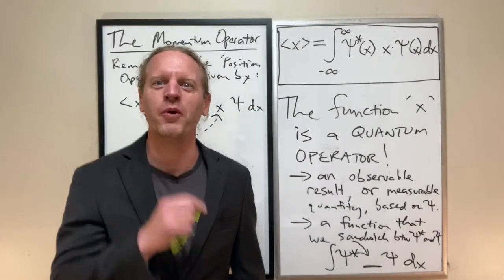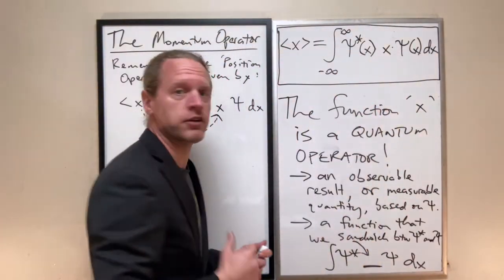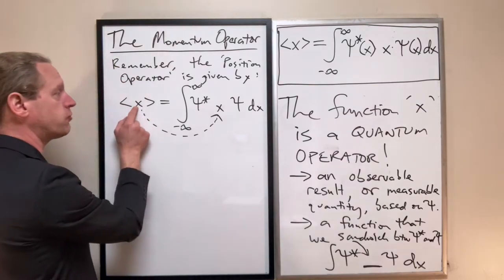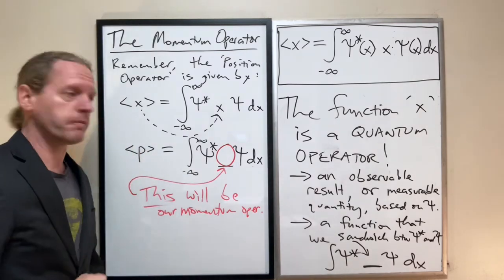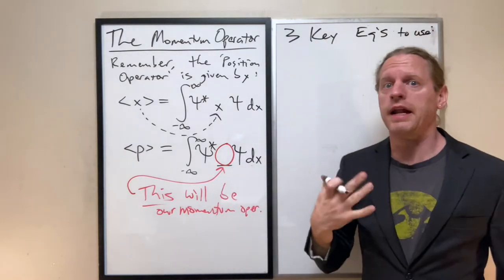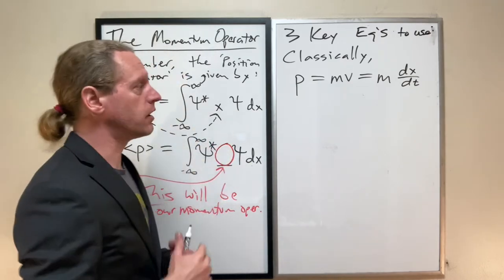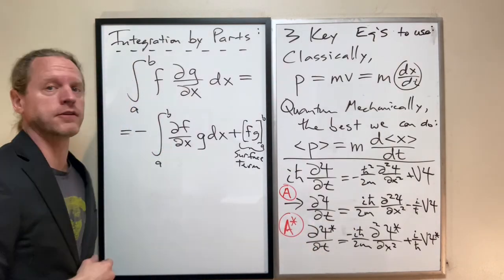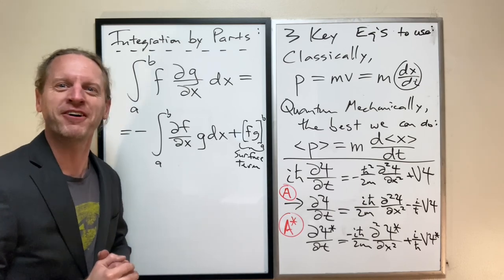QM2_Lec5a: Deriving the Momentum Operator pt1— Preliminary Setup